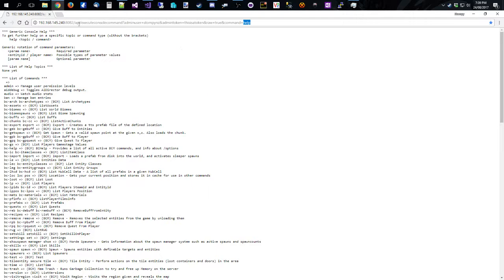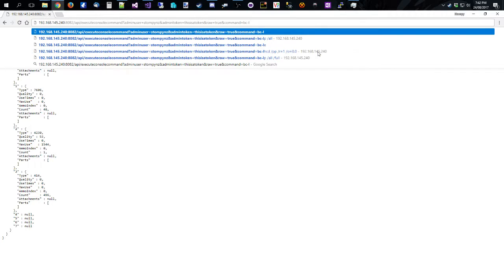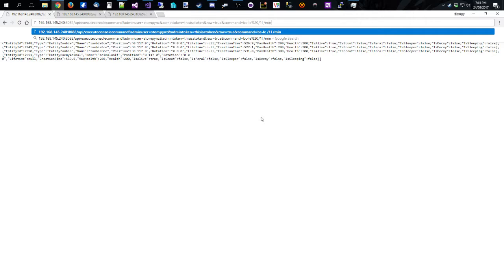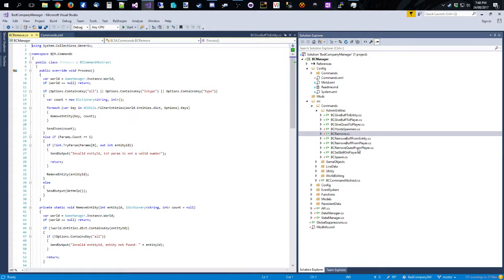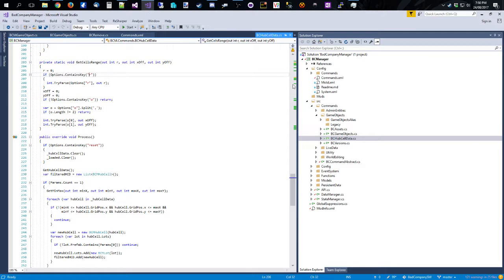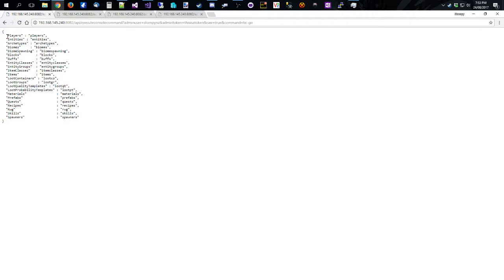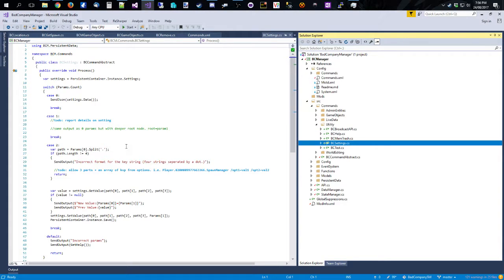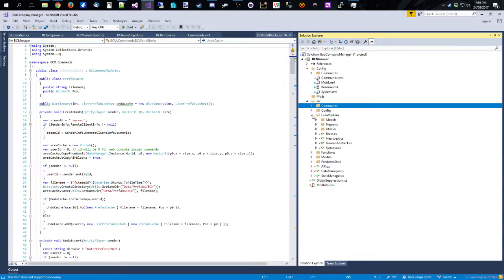BCM Tutorial 02 Commands Review